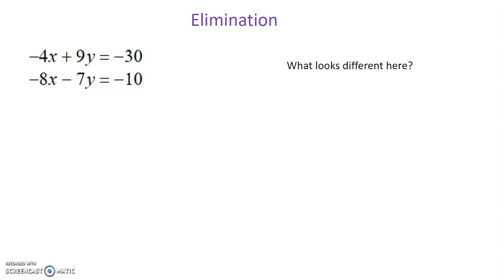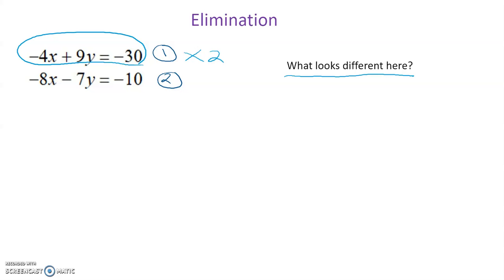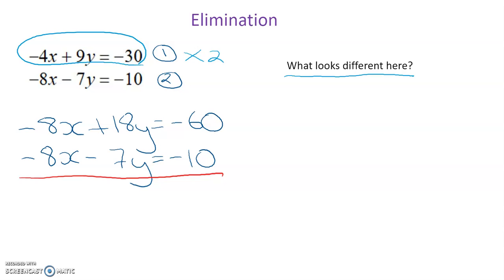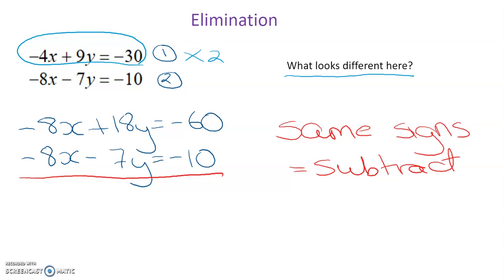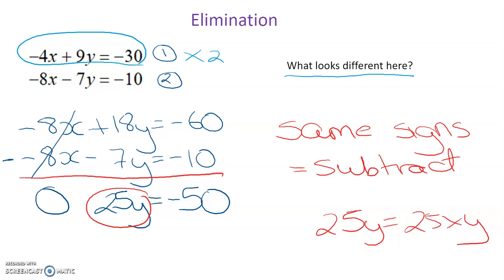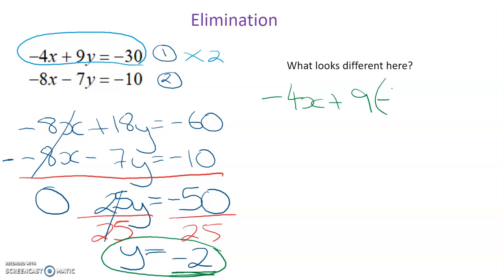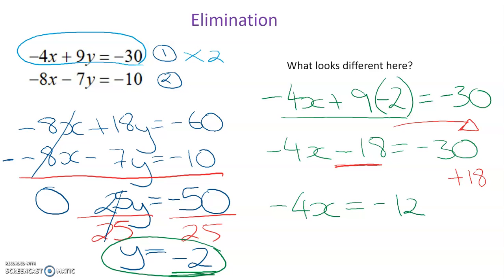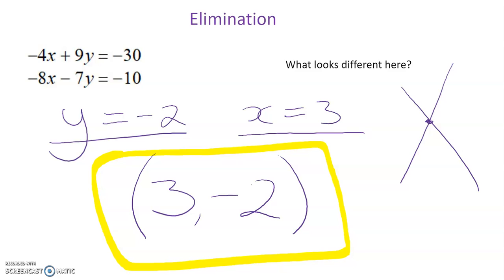How to solve a System of Linear Equations using Elimination